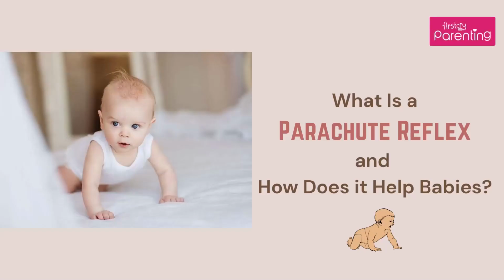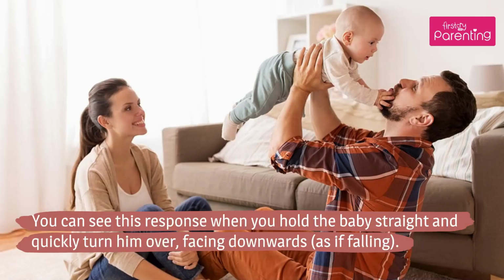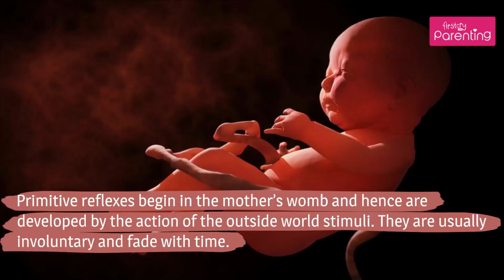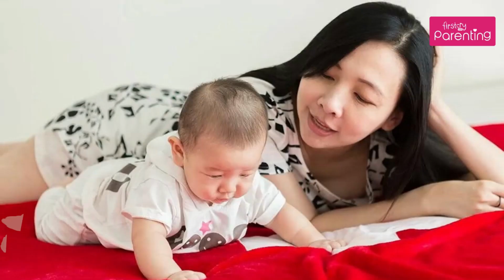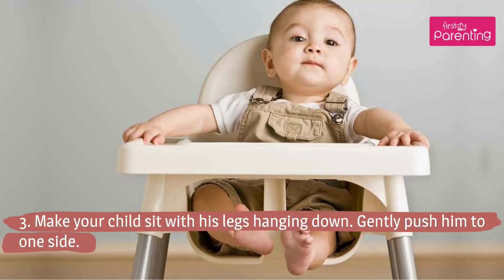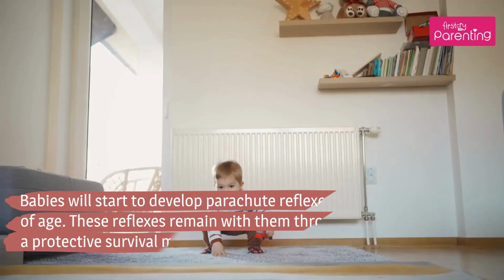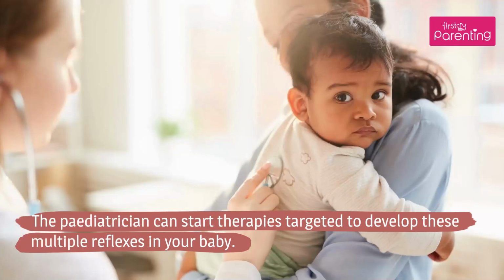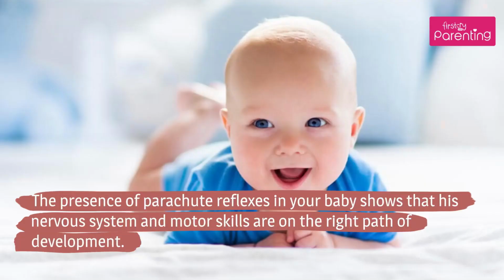Parachute Reflex - How Does It Help Your Baby?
Reflex actions in babies are very important signs that indicate the babies' nervous systems are developing. Babes learn different types of reflexes in their initial stages, such as parachute reflex, sucking reflex, startle reflex, etc. Out of all, today we are going to discuss the baby parachute reflex - one of the most important reflexes that will help with their safety and security throughout their life. Before going to the nits and grits of a baby parachute reflex, we must answer the question for you - 'what is a parachute reflex?'

The parachute reflex in newborns is a motor response they develop around the age of 5 months. To know how it works and how it will help your little one, stay on the video till the end.